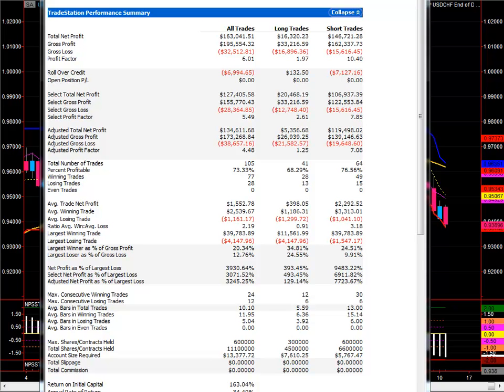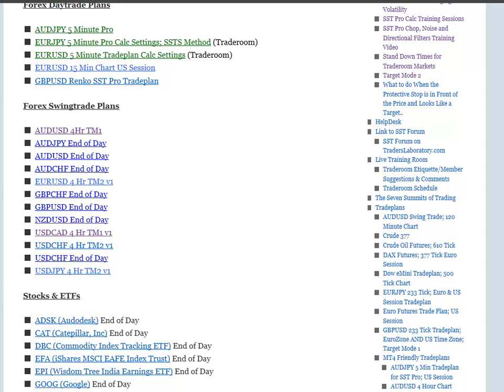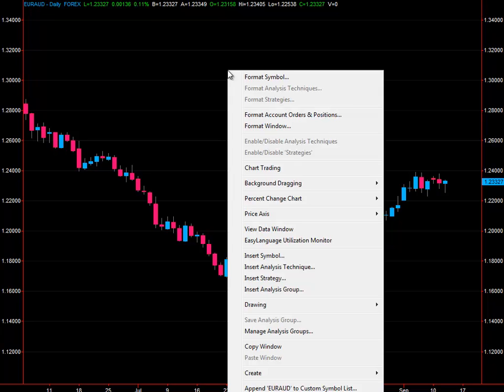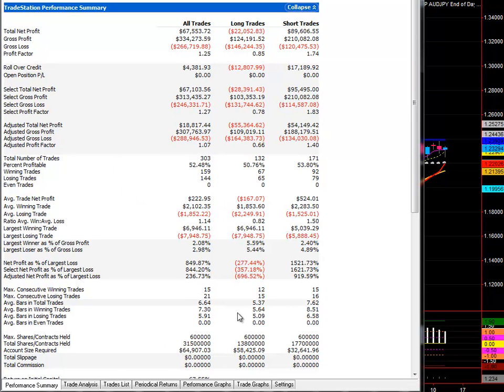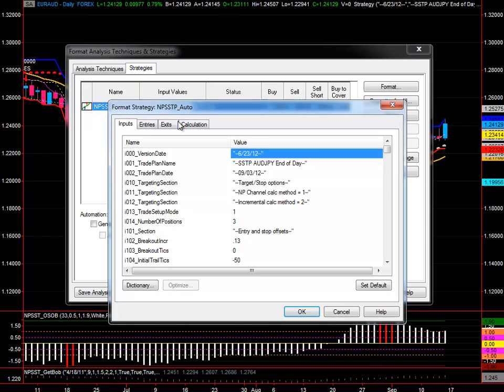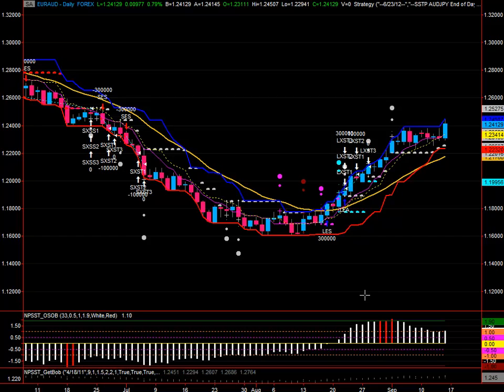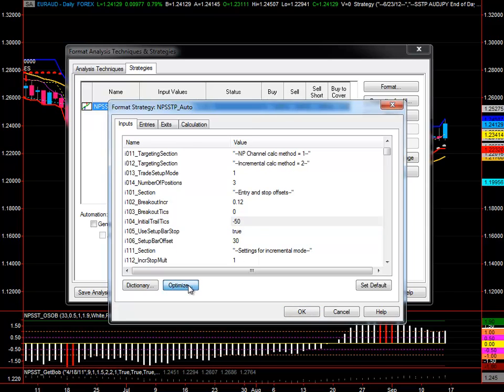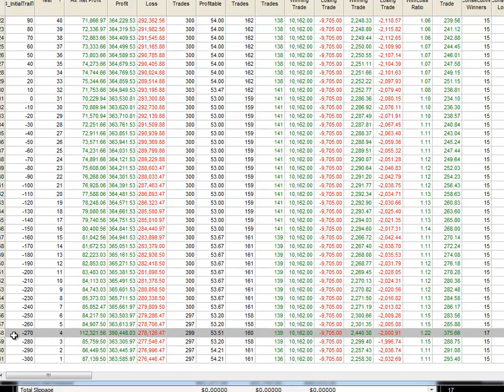SST Pro Automation_Building a Tradeplan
This video begins to show the power of the SST Pro Automation tool for Tradestation.  TJ uses some of the tools to discover the best entry and stop placement for the AUDJPY end of day chart. NetPicks Services are offered for educational and informational purposes only and should NOT be construed as a securities-related offer or solicitation or be relied upon as personalized investment advice. We are not financial advisors and cannot give personalized advice. There is a risk of loss in all trading, and you may lose some or all of your original investment. Results presented are not typical.